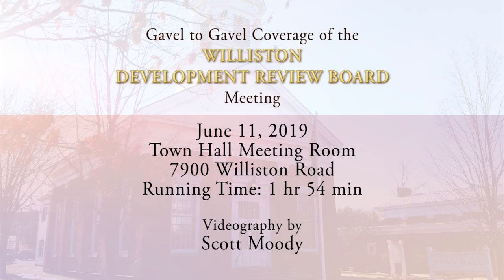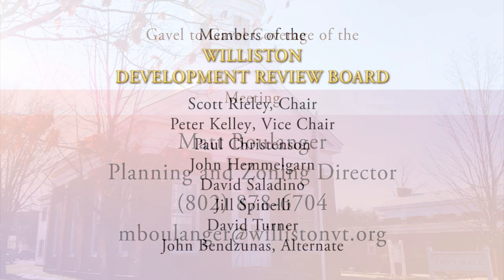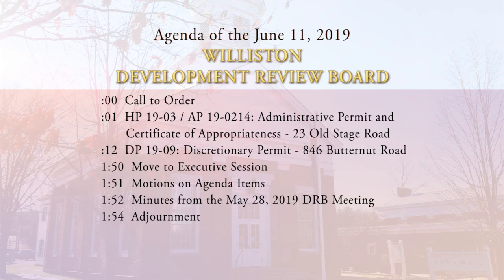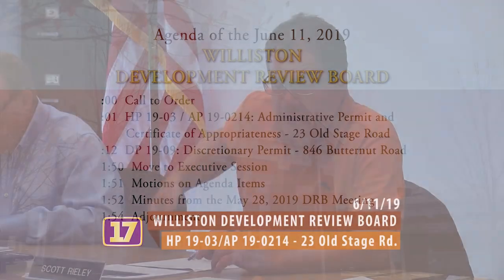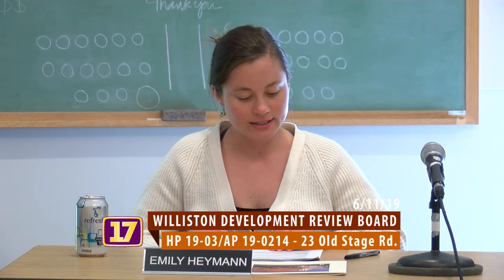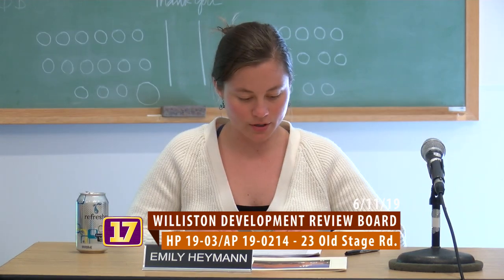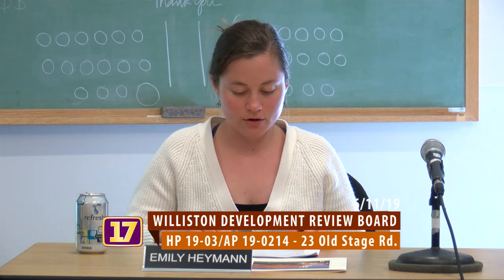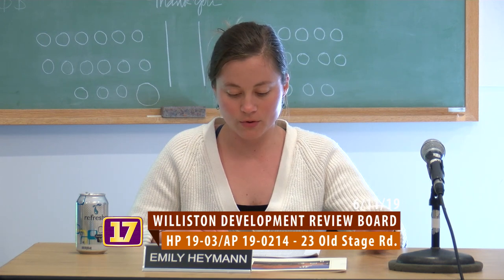6/11/2019 Williston Development Review Board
Thank you for tuning into Channel 17/Town Meeting TV!